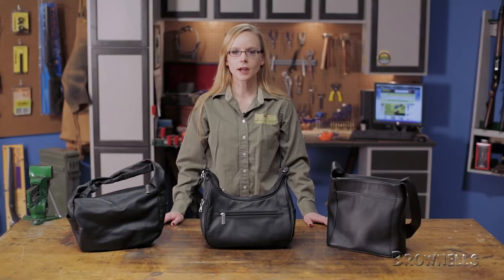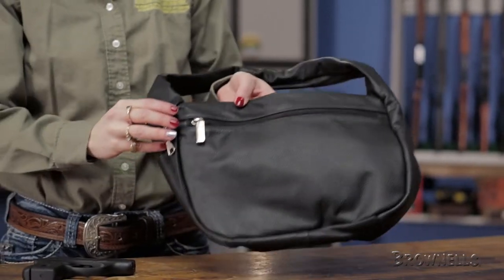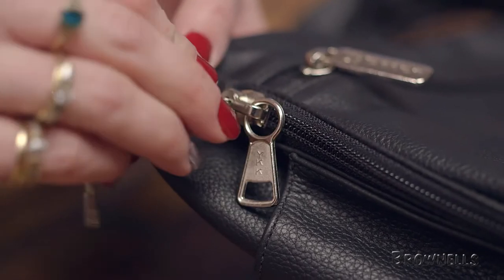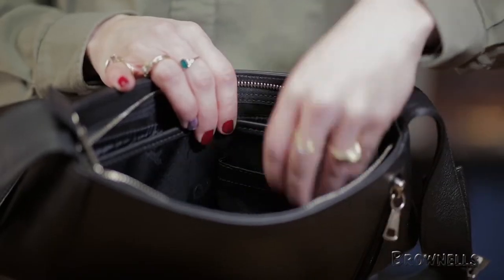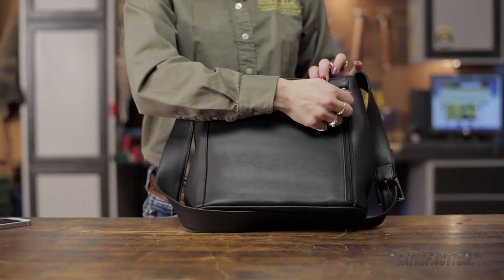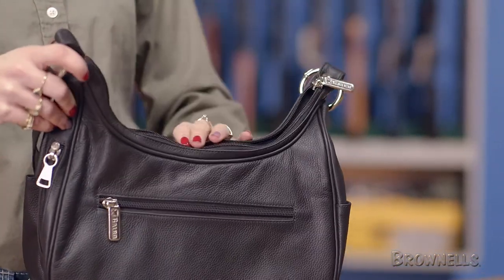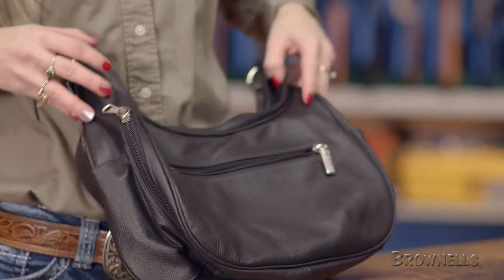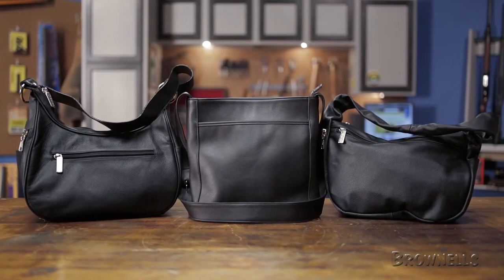Galco Conceal and Carry Purses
This video from Brownells showcases the Galco Conceal and Carry Purses.